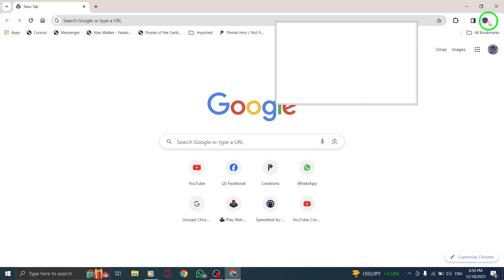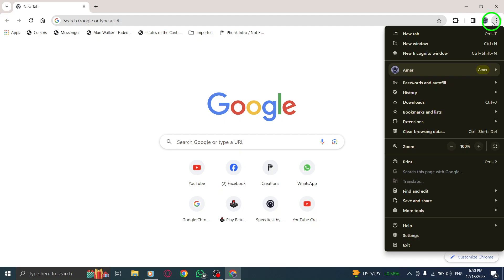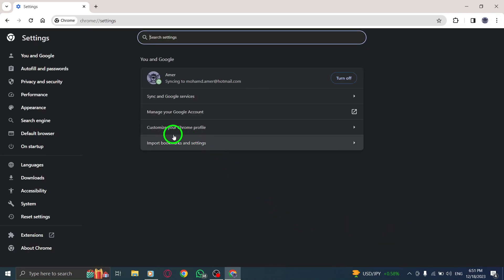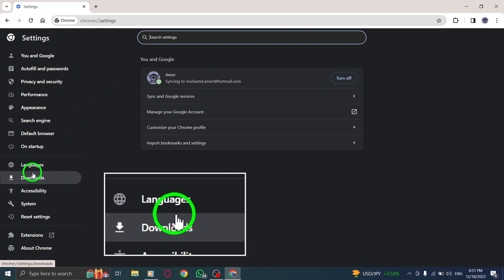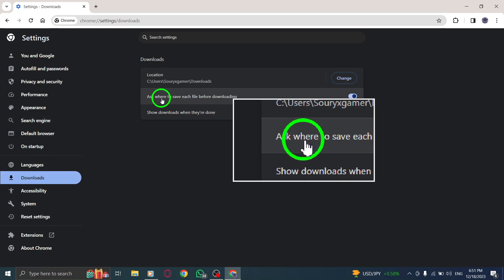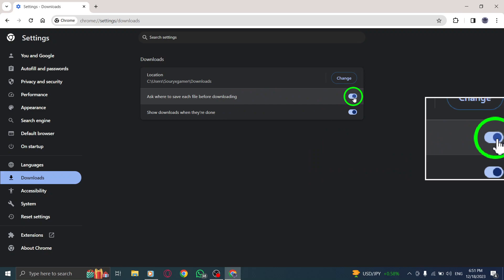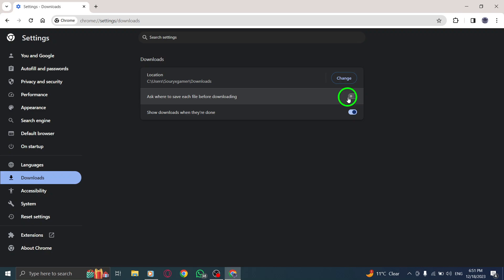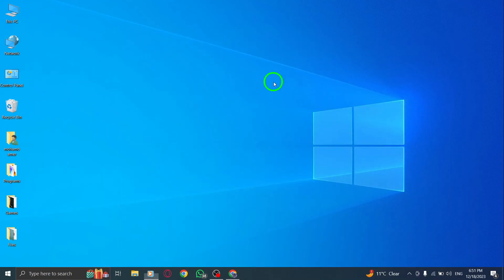How to Disable Ask Where to Save Files Before Downloading in Chrome on PC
Learn how to disable the 'Ask Where to Save Files Before Downloading' feature in Chrome on your PC with this step-by-step tutorial:

1. Open Chrome.
2. Click on the 'More' icon at the top right.
3. Select 'Settings.'
4. Open the 'Downloads' section.
5. Turn off 'Ask where to save each file before downloading.'

Disable the file-saving prompt in Chrome to streamline your downloading process. Watch this tutorial now!